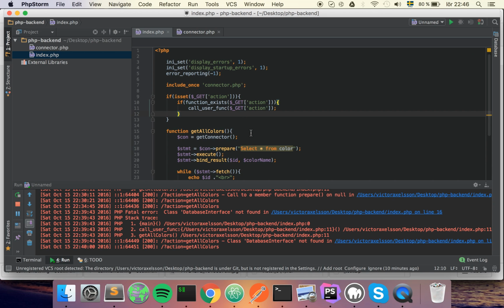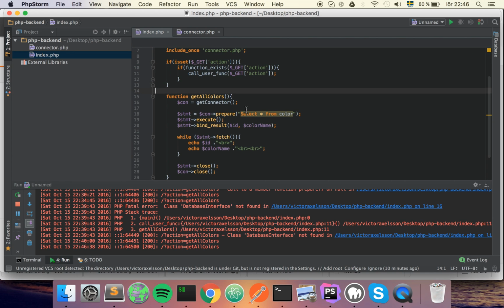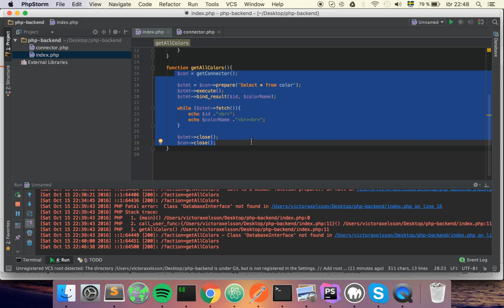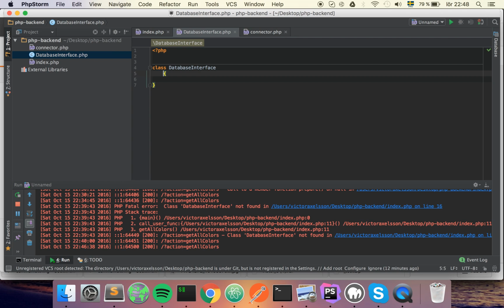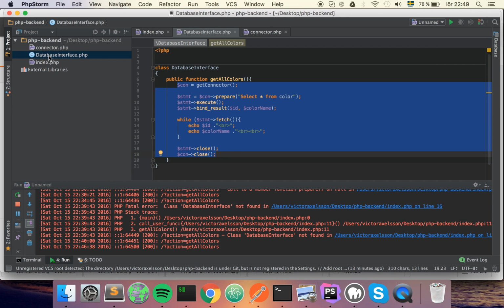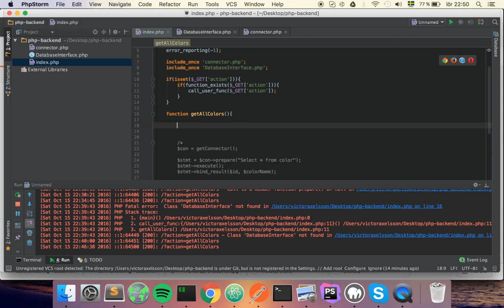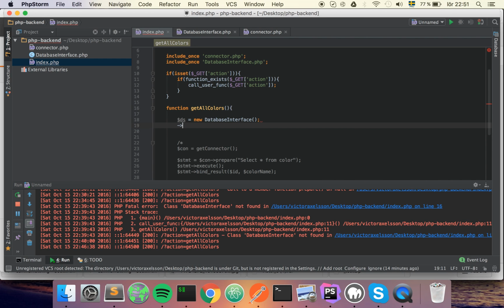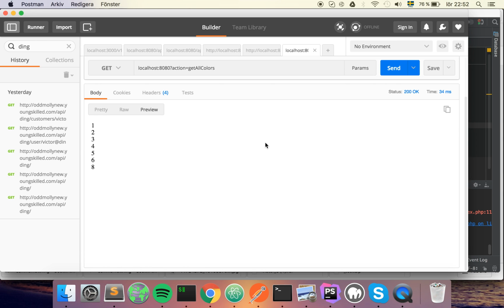php backend pt 5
Starting out object oriented approach.